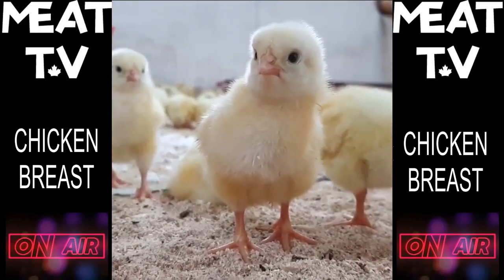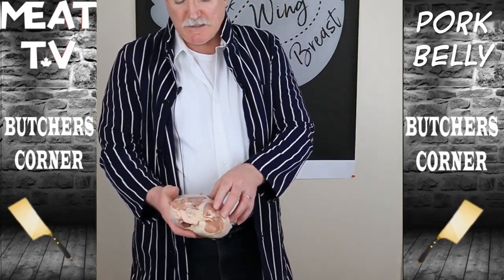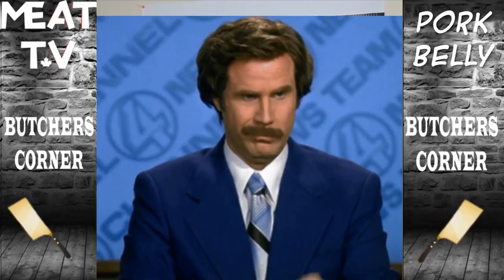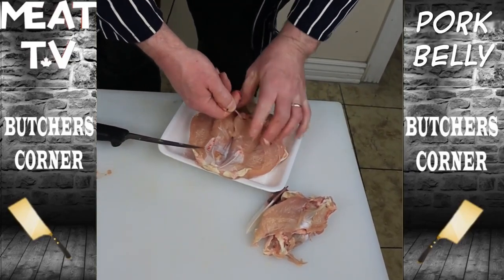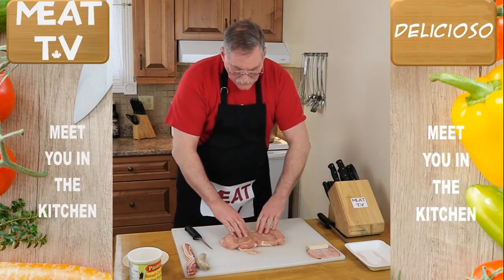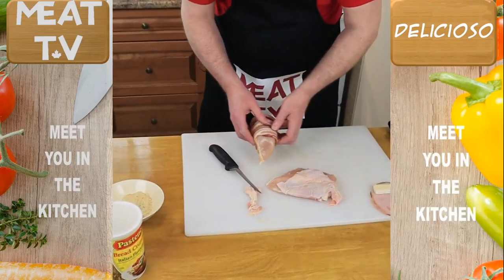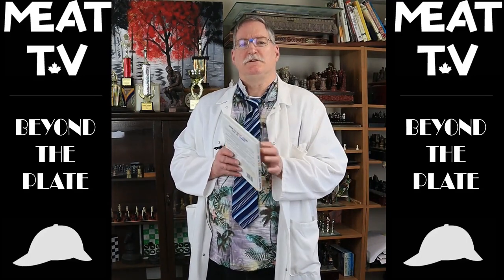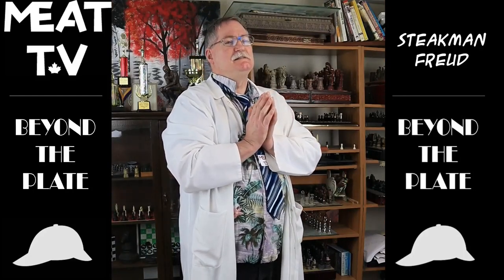~ SAVE On Your next CHICKEN purchase by WATCHING this Episode of MEAT T.V~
Porkbelly teaches us how to bone out a chicken breast so you can save $$
Delicioso Shows us some delicious recipes for stuffed chicken Breast
Steakman Freud Gives us his information in the only way he knows best...